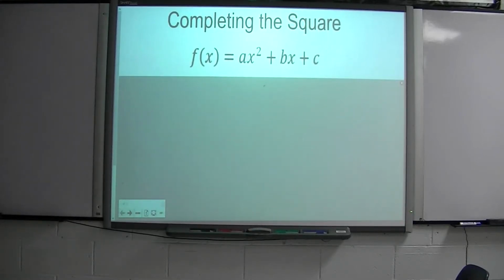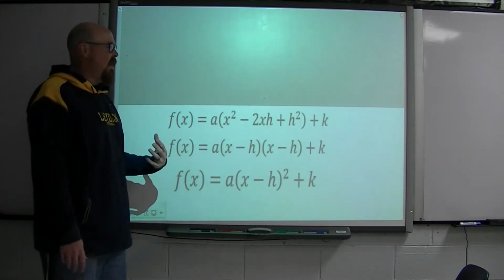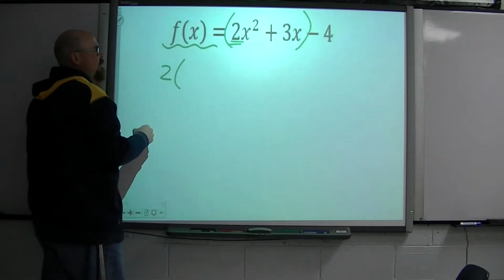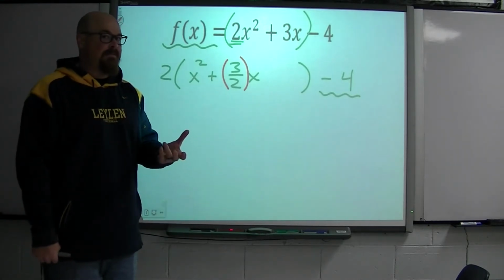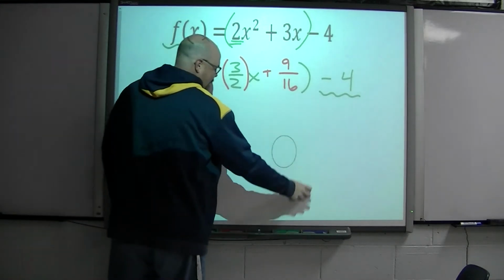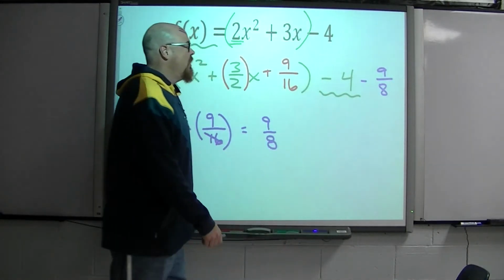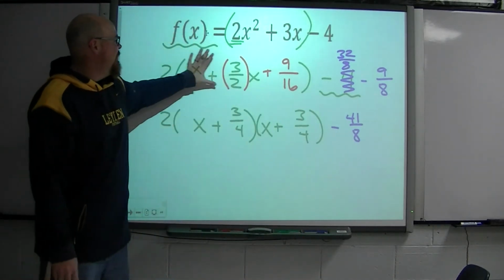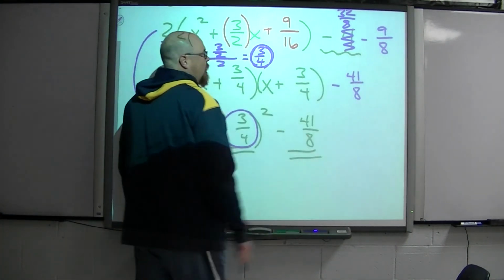Completing the Square Example #3 (Beware: This one has fractions!!)